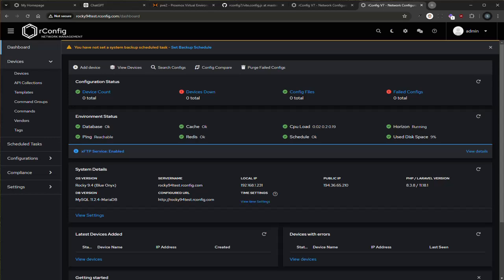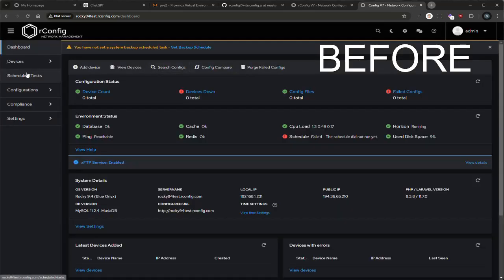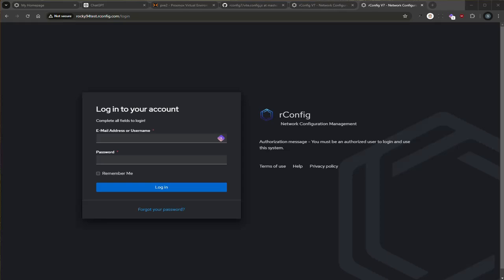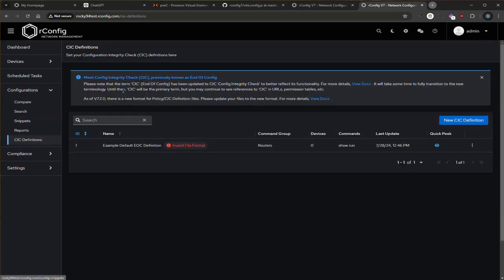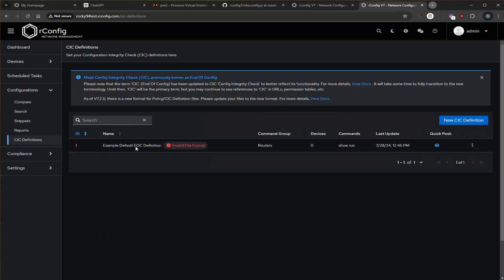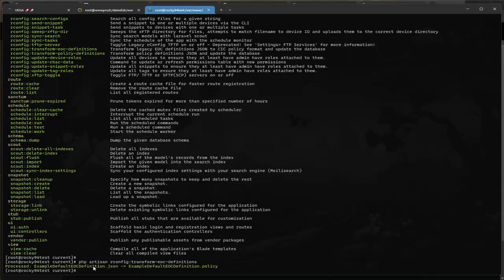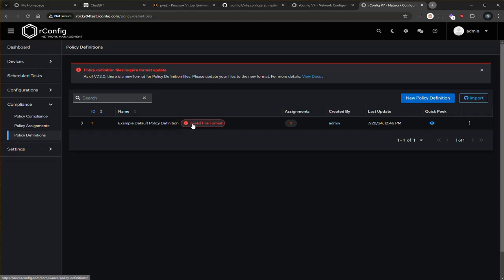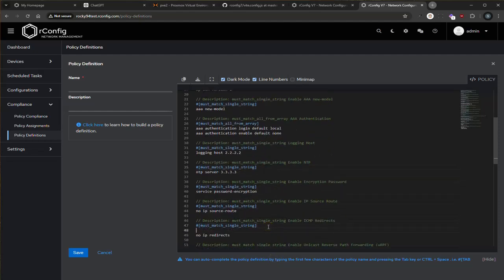Welcome to rConfig V7.2 - Introduction & Upgrade Tips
Welcome to rConfig V7.2! In this video, we'll introduce you to the latest version of our powerful network configuration management tool. Discover the exciting new features, including enhanced UX, renamed functionalities for better clarity, config and code peeking, and much more. We'll also provide essential tips on upgrading from previous versions to ensure a smooth transition. Join us to explore how rConfig V7.2 can revolutionize your network management and learn the best practices for upgrading to the latest version!